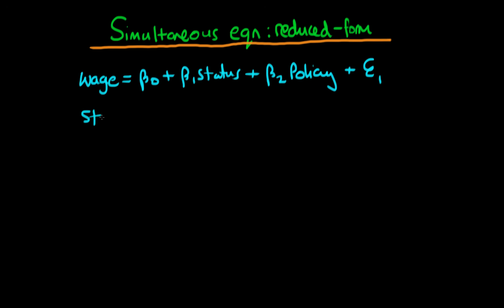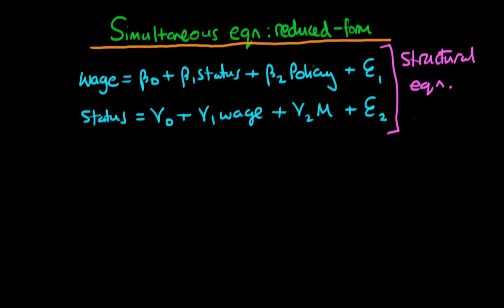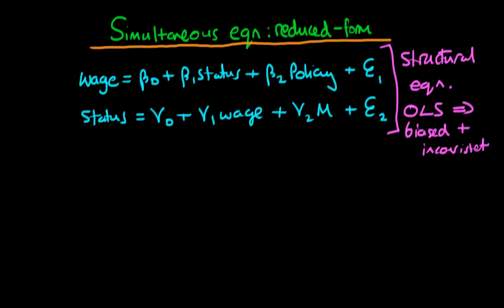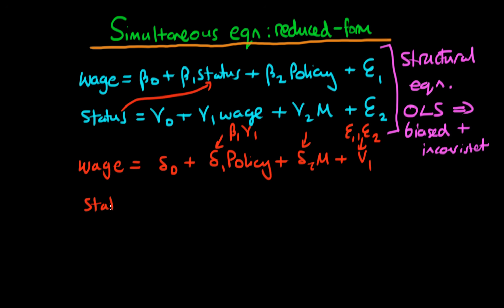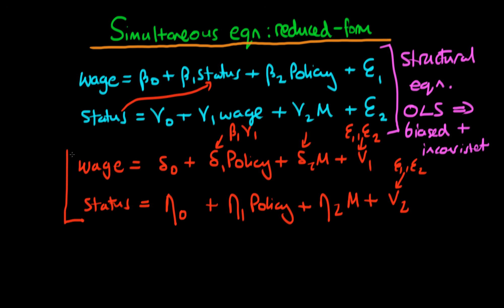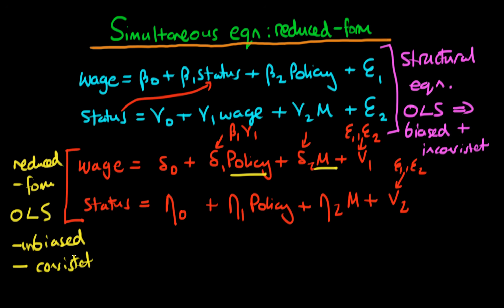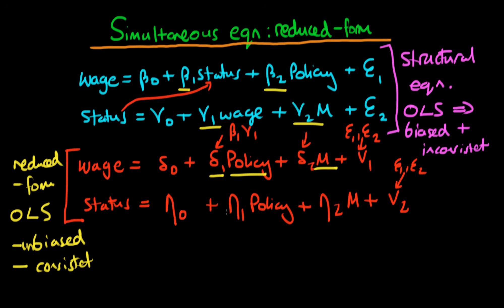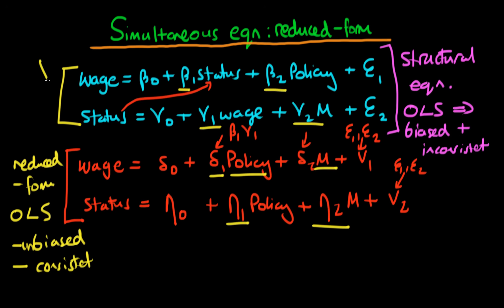Simultaneous equation models - reduced form and structural equations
This video provides an introduction to the concepts of reduced form and structural equations in an econometric system.